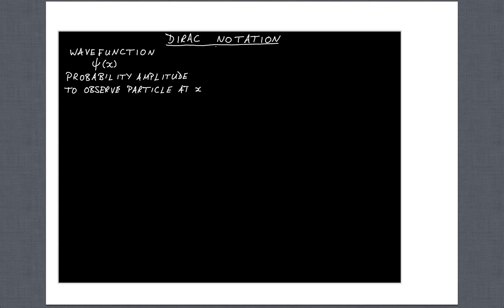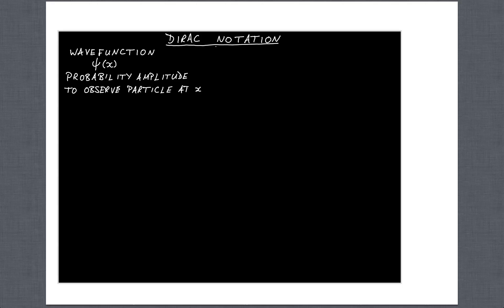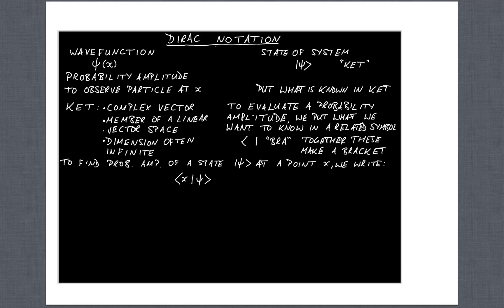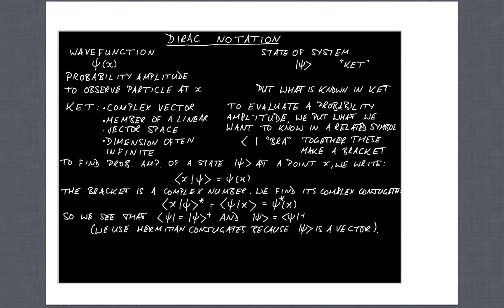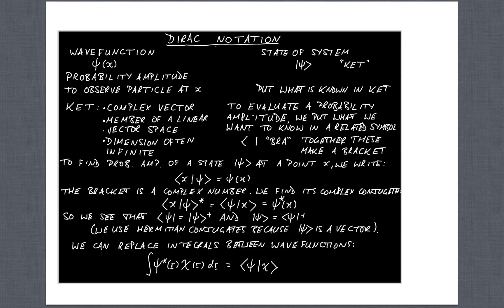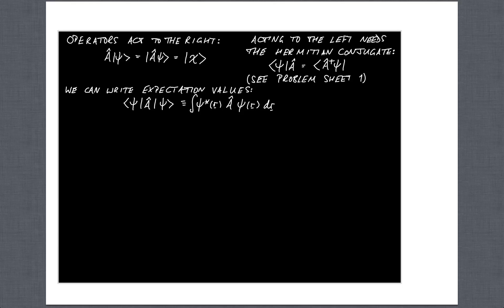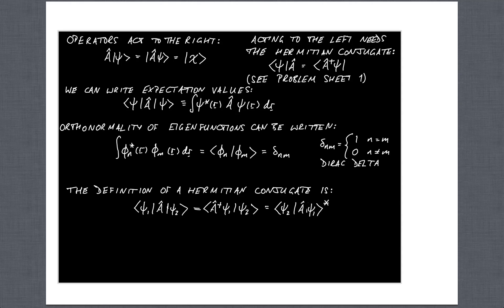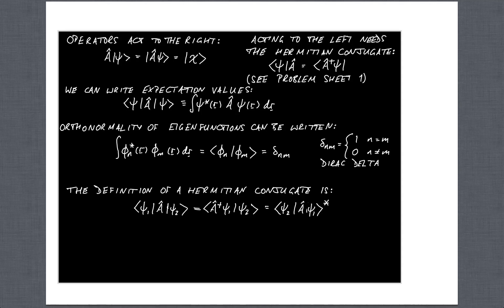Introduction to Dirac Notation (PHAS3226 Video 3)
A brief introduction to the use of Dirac notation in quantum mechanics